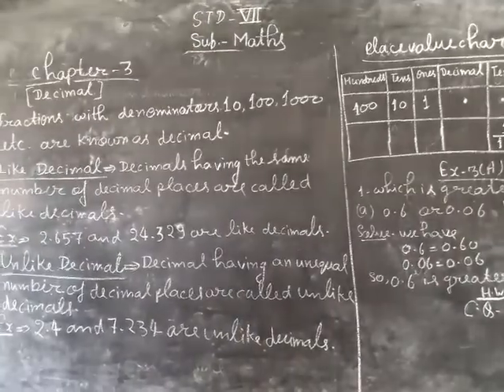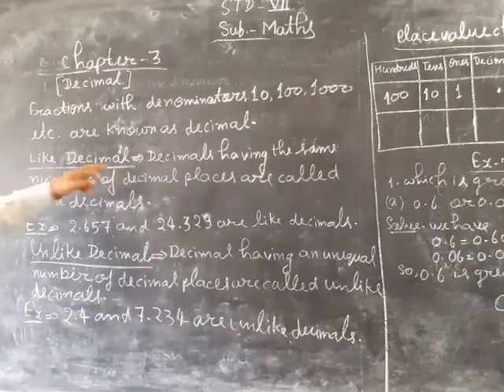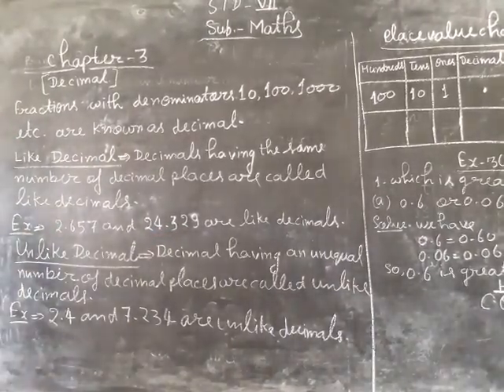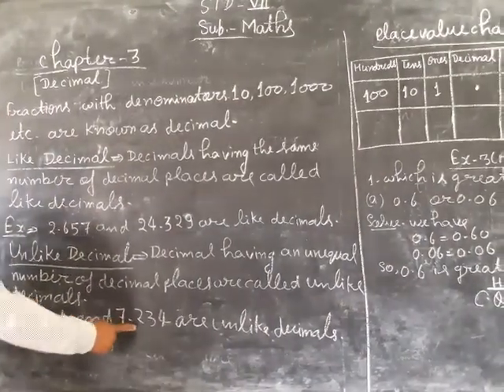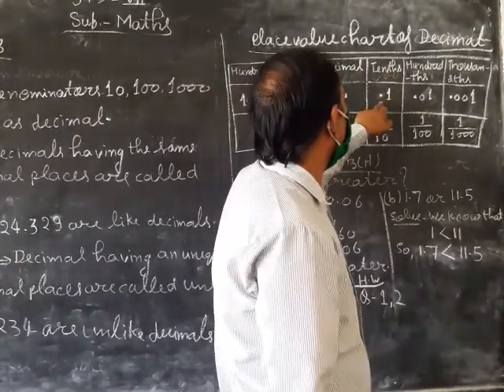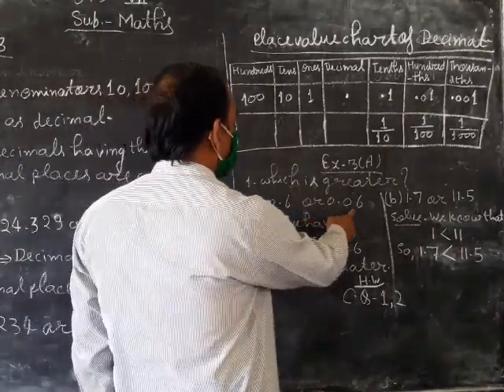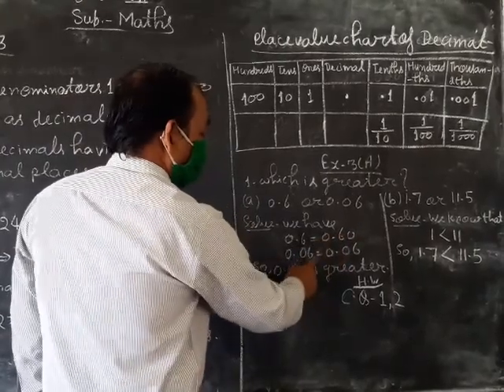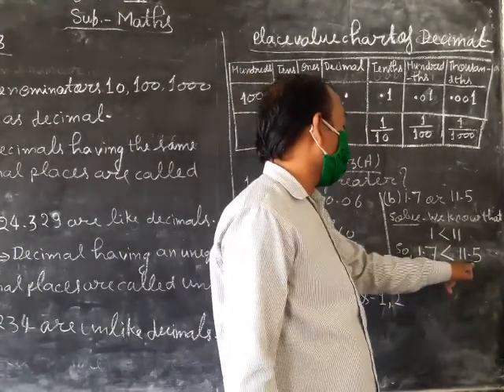25 May 2021